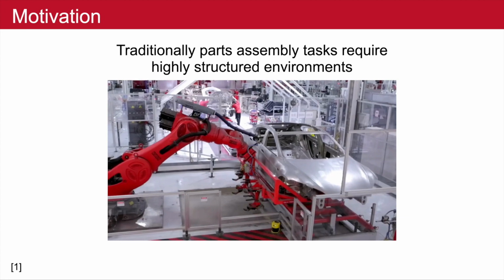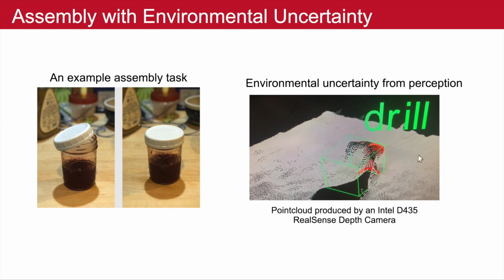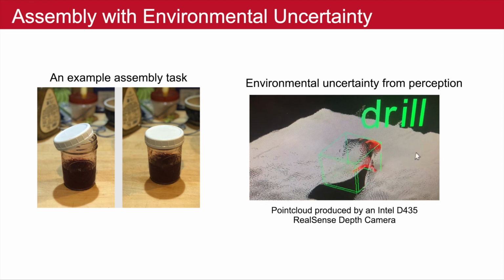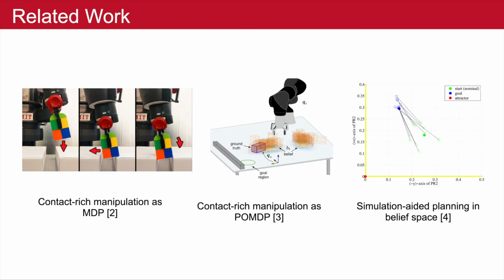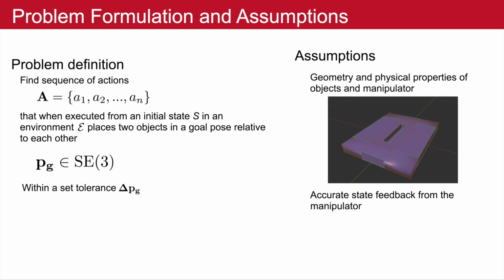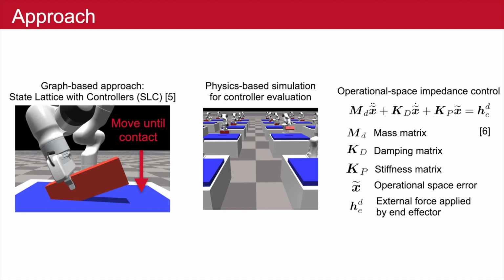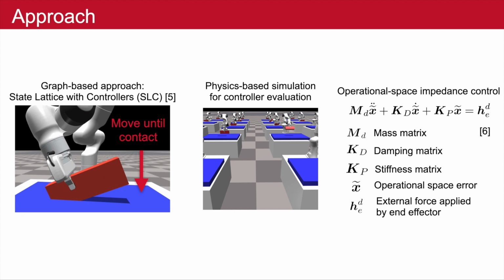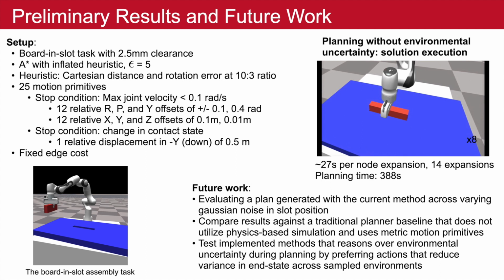Planning Using Simulation for Assembly Tasks: Carnegie Mellon RI Summer Scholar Ethan Fahnestock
Planning Using Physics Based Simulation for Contact Rich Assembly Manipulation Tasks With Environmental Uncertainty
Ethan Kendall Fahnestock, RISS 2020 Cohort

The task of parts assembly is a contact-rich manipulation task that is sensitive to environmental uncertainty, motivating the traditionally structured and controlled factory environment. However, assembly tasks are common in unstructured environments where robots do not know exact locations of objects. Recent approaches have demonstrated that policies to solve assembly tasks with environmental uncertainty can be found, but at a potentially prohibitive computational cost that
make these approaches slow to adapt to new problems. In this paper, we propose a method to generate robust policies for parts assembly in an attempt to address this limitation. We evaluate
this method in simulation on the “board insertion task”. We quantify performance of the proposed methods against a metric planner baseline.

RESEARCH RESULTS:
Explore our research projects and results at:

Robotics Workshops & Talks: The technical professional development series exposes scholars to a wide range of robotics applications and projects through weekly robotics talks, visits to labs, and hands-on workshops. The 2020 RISS program included an extensive virtual workshop series, including a Robot Operating System
(ROS) with the Open Robotics Foundation.